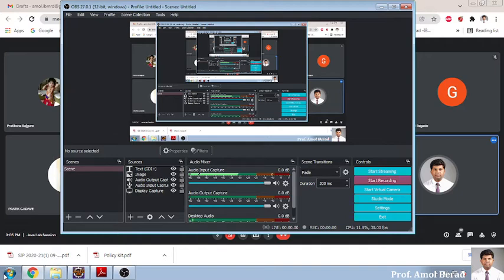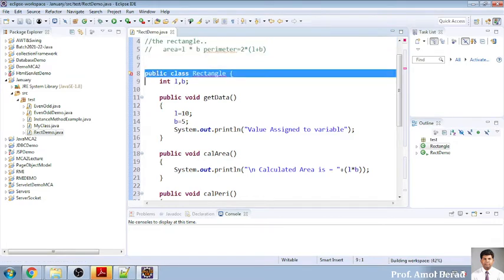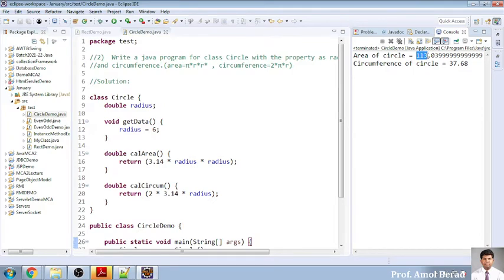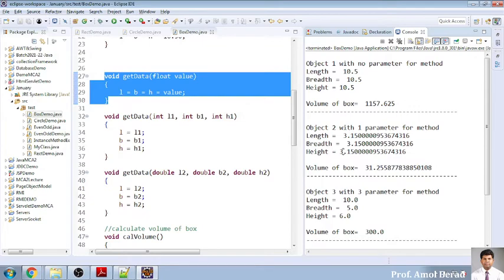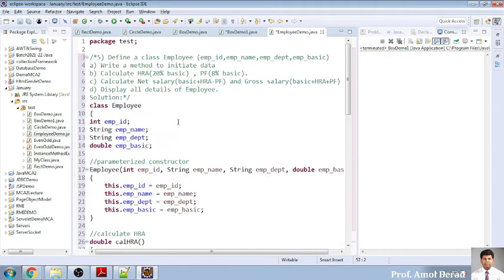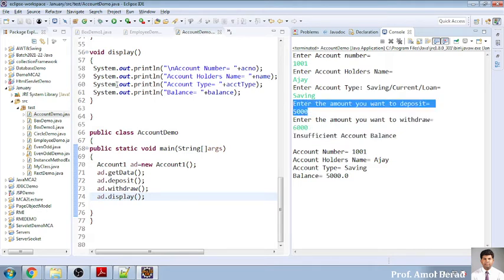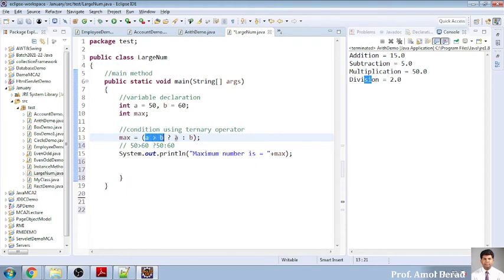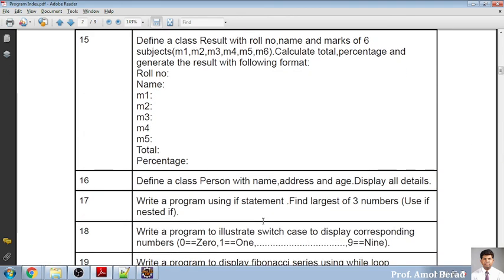Java Programming-6 Practical